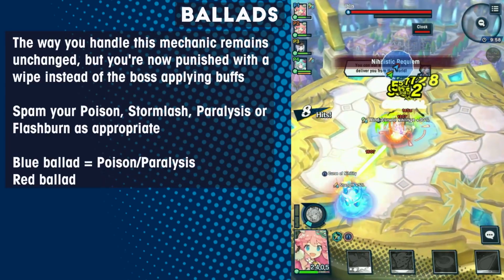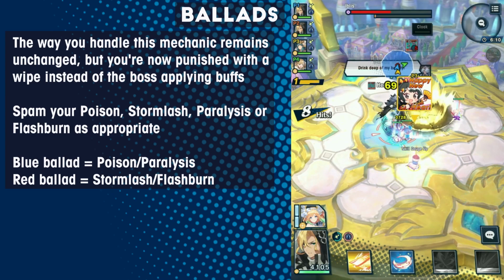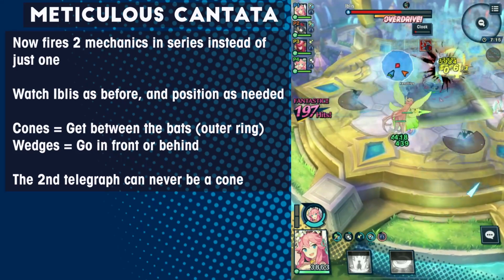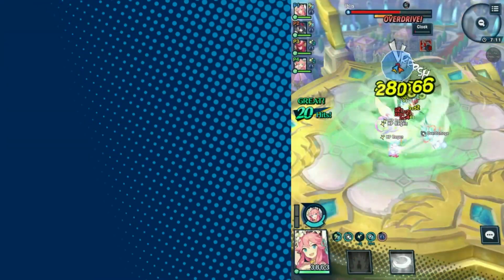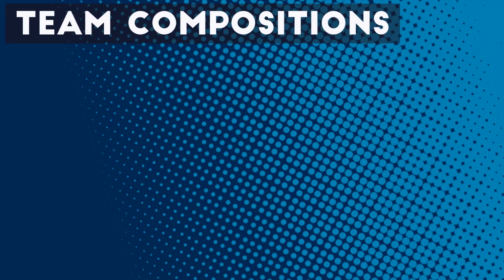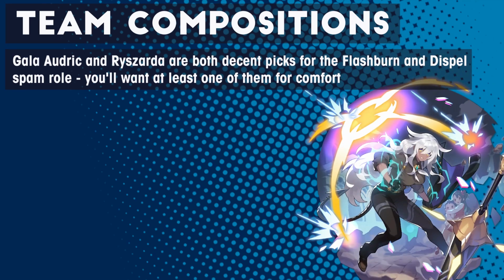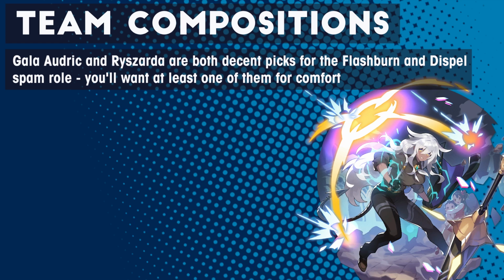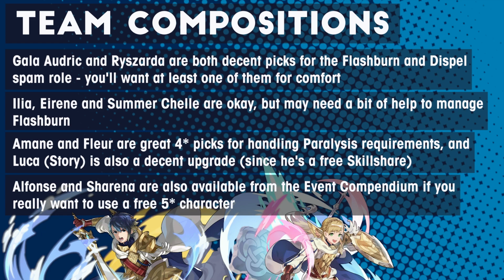Iblis' Surging Cascade (Master) Fight Guide - Dragalia Lost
A video guide for Iblis' Surging Cascade - Master!

A fight released as part of patch 2.11.0 of Dragalia Lost, Master adds extra steps to the dance - but it's not too difficult.

Intro: 0:00
Ballads: 0:32
Meticulous Cantata: 0:53
Phase Change: 1:20
Team Compositions: 1:40
Outro: 3:00